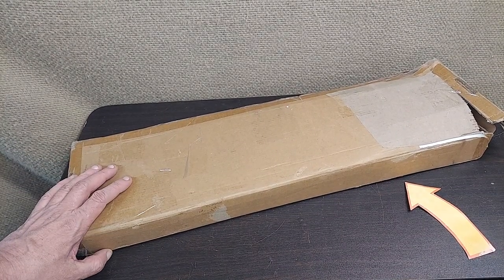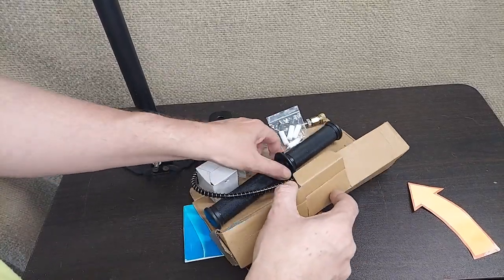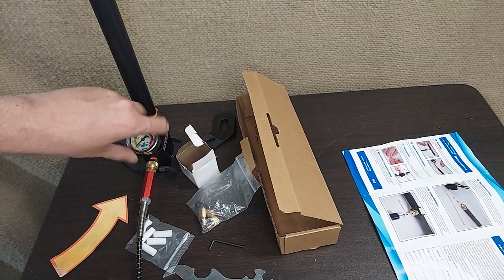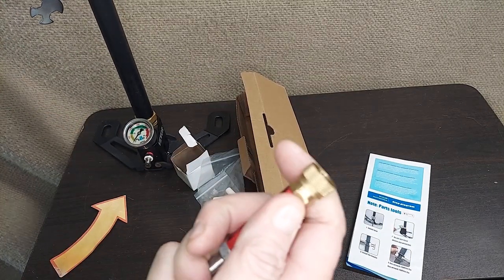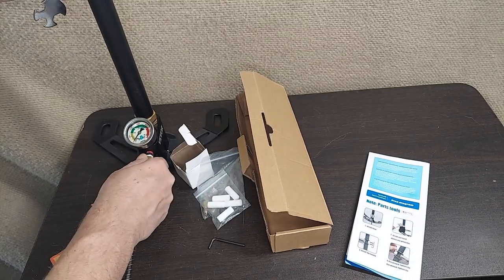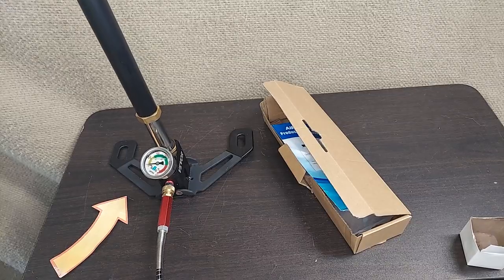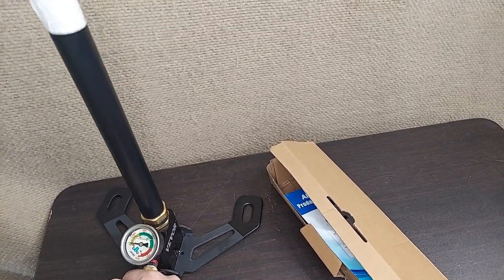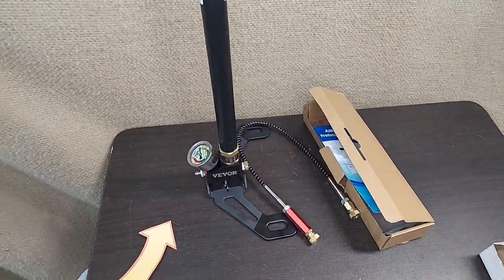High Pressure Hand Pump - How Long it Takes To Assemble & What's in the Box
High Pressure Hand Pump

How Long it Takes To Assemble & What's in the Box